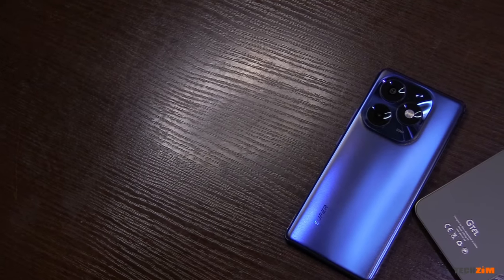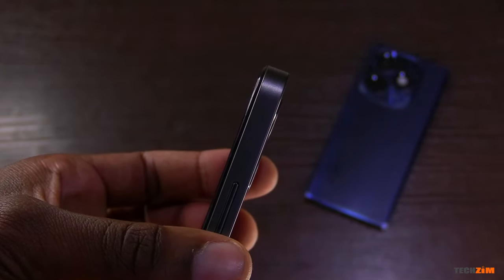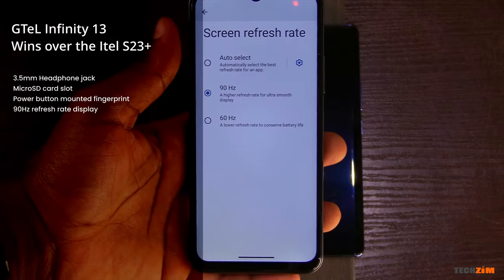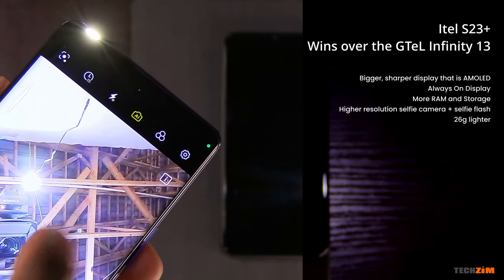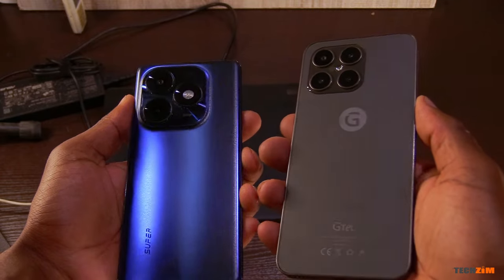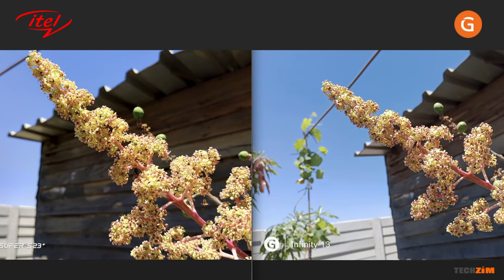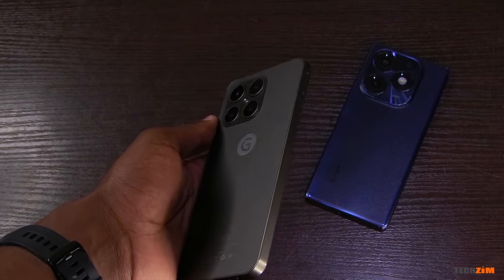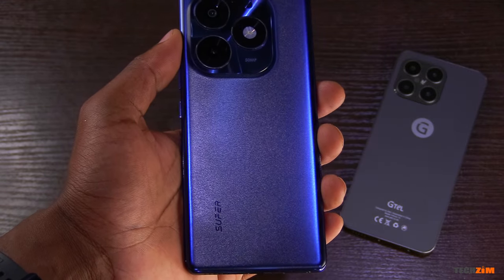Itel S23+ vs GTeL Infinity 13. Which one did the budget smartphone better?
The GTeL Infinity 13 and the Itel S23+ are some of the more popular smartphones in Zimbabwe. The question now is which one is the better smartphone for Zimbos.